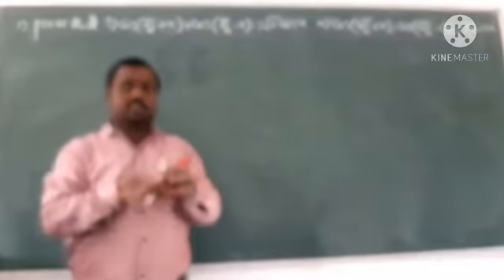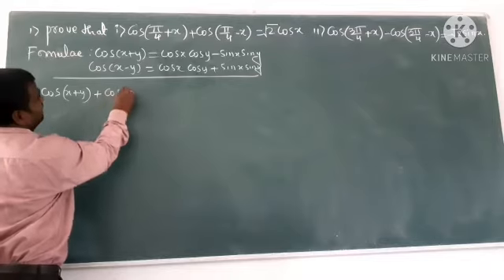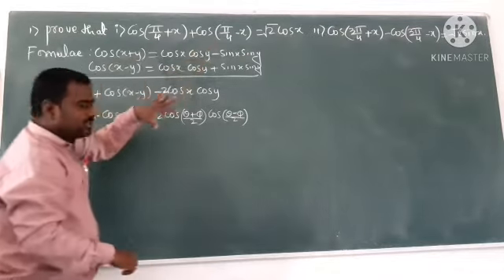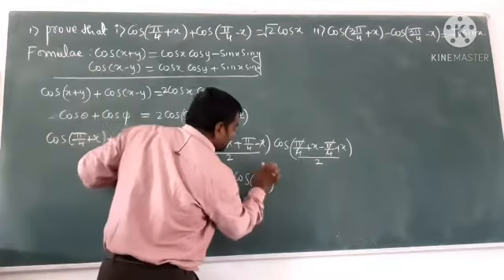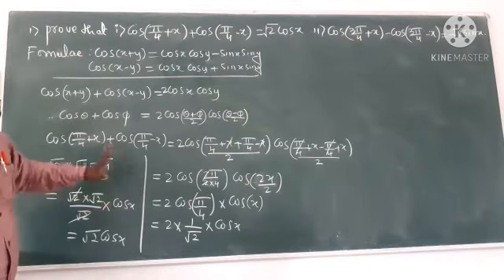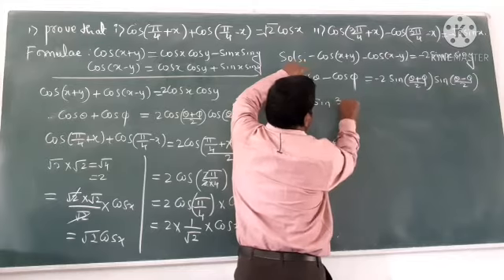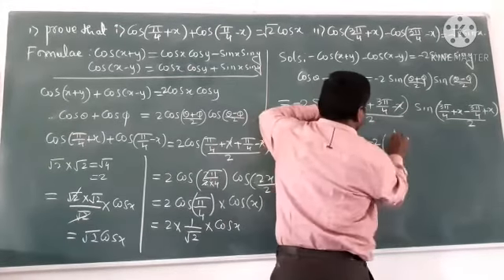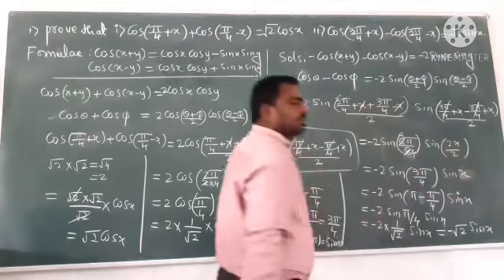puc first years Trigonometry functions problems